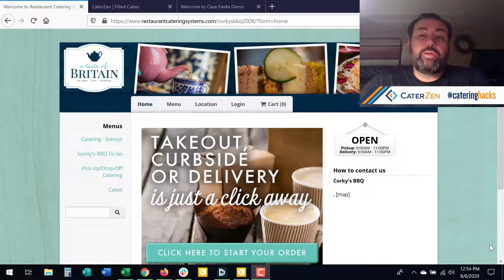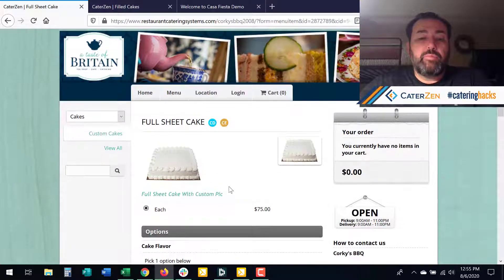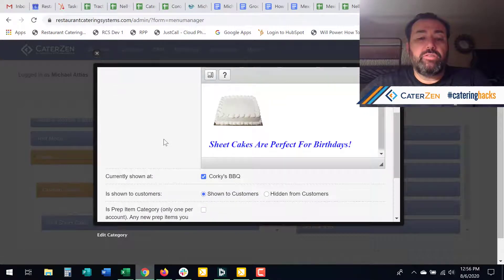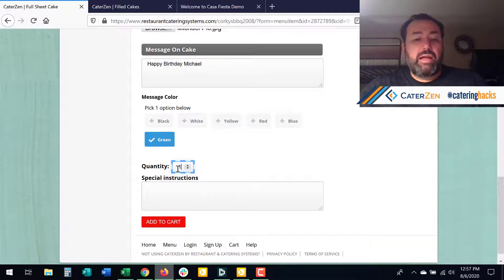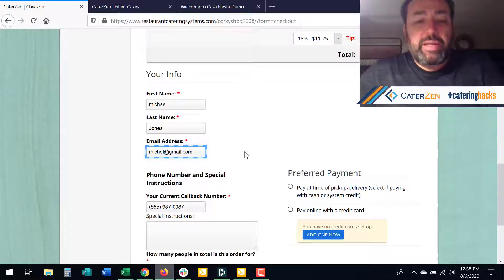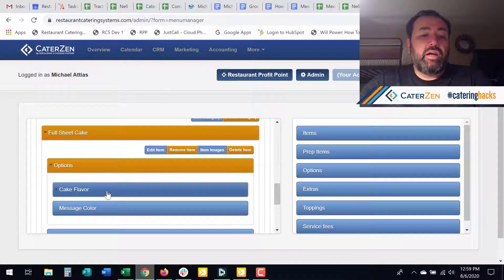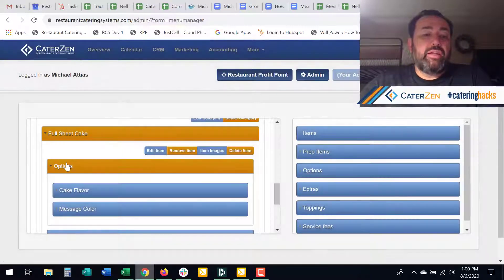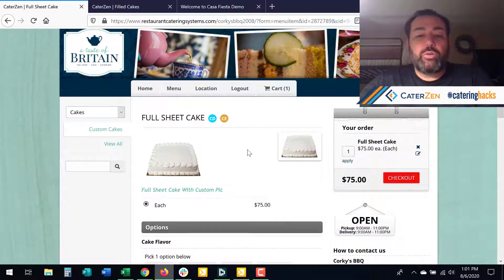Catering Online Ordering System Features